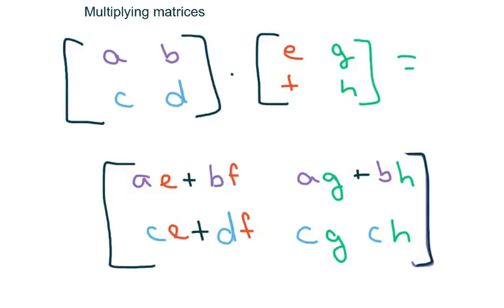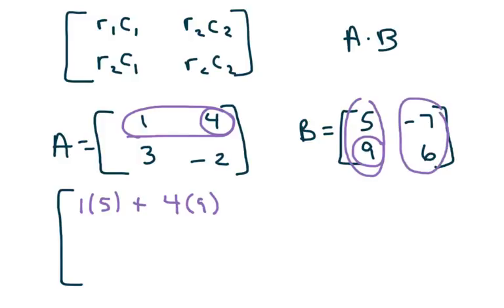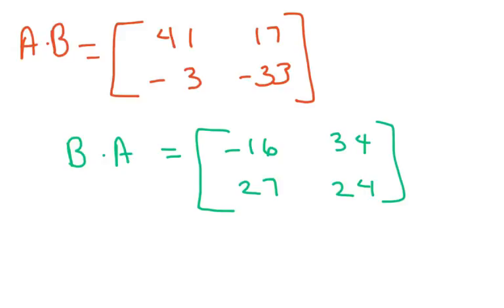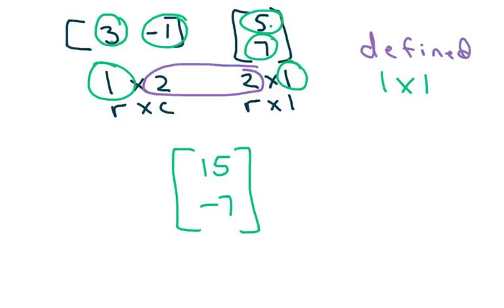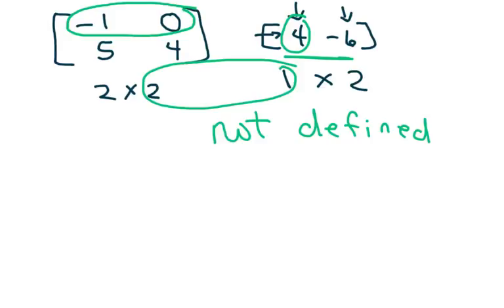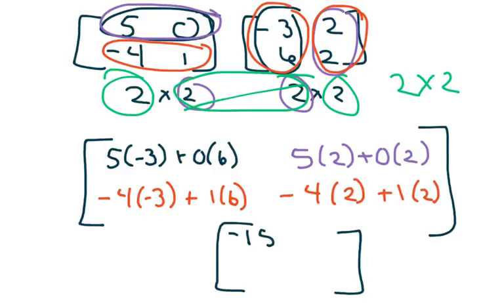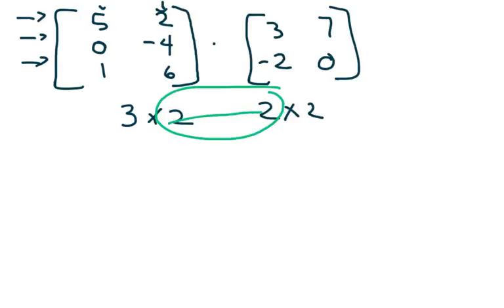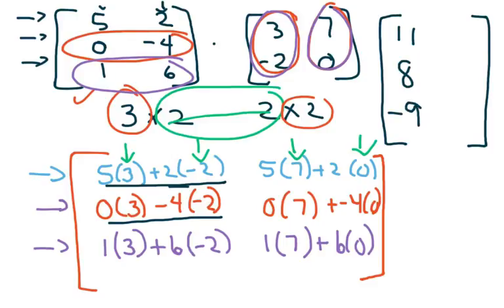How to multiply matrices without a calculator